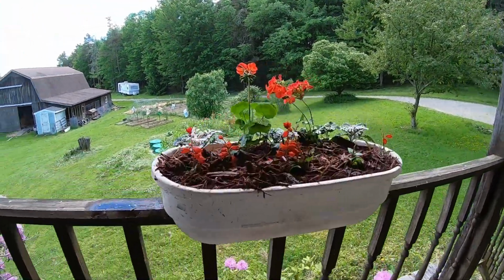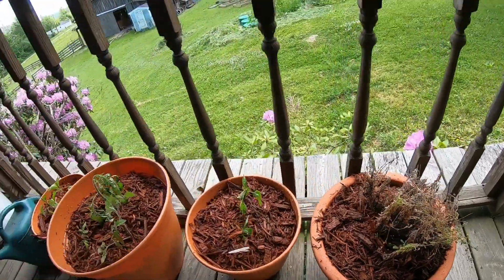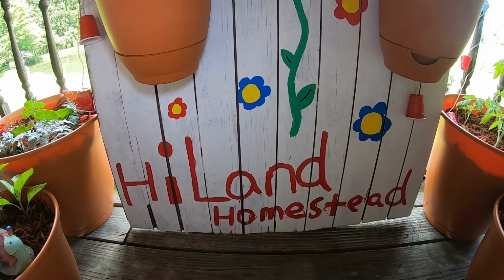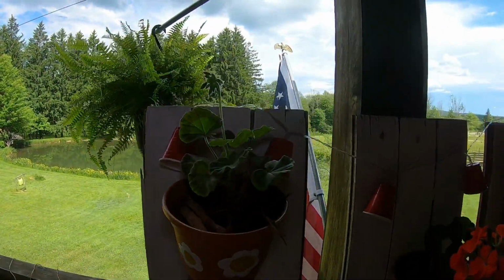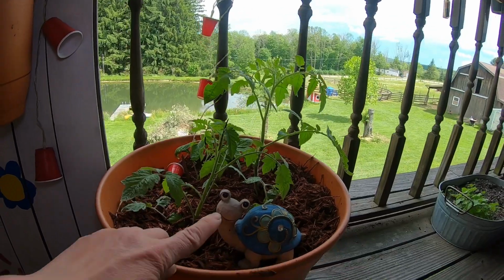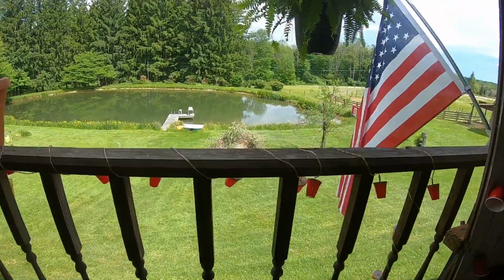highlandhomestead Patio flowers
My daughter and I reclaim the front porch for family and friends.